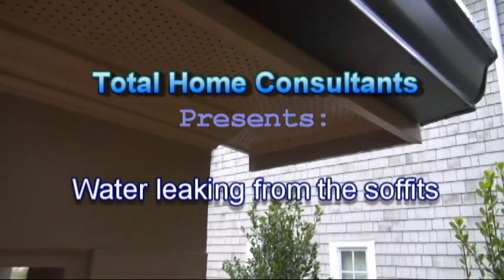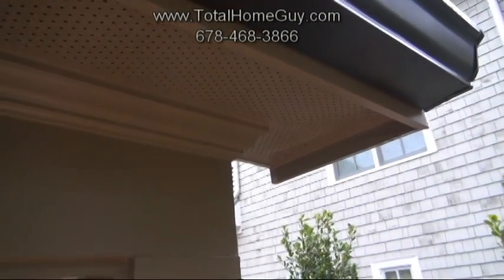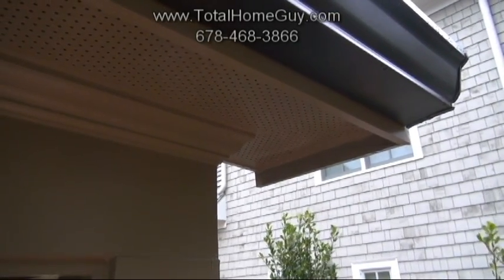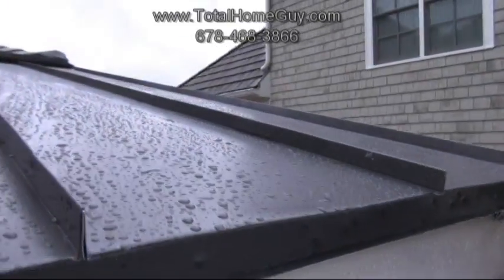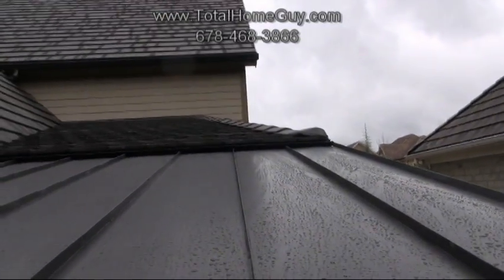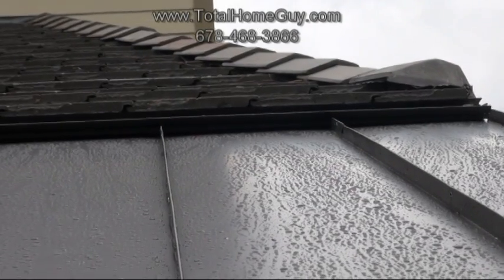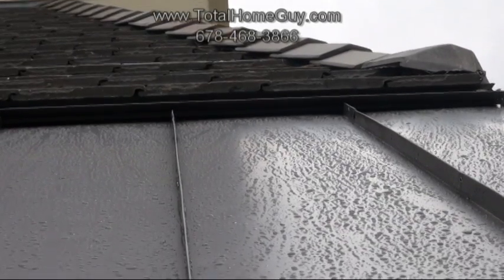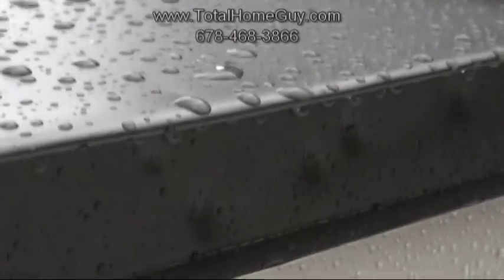Atlanta home inspector finds a roof leak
Atlanta Home inspector finds a roof in the Cumming area which is leaking behind the gutter and running through the soffits.